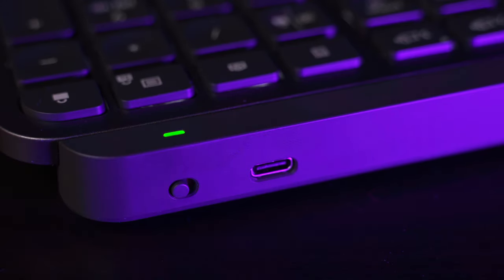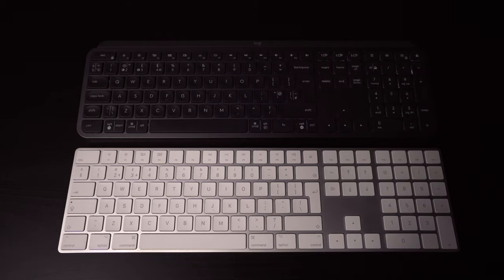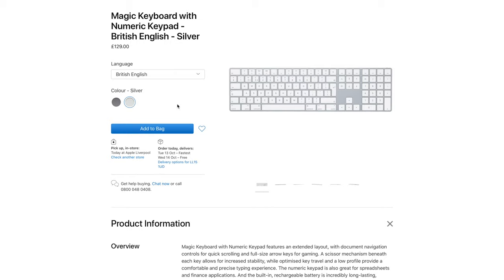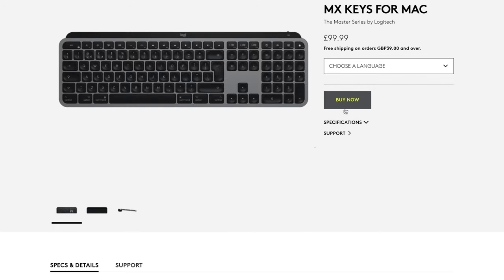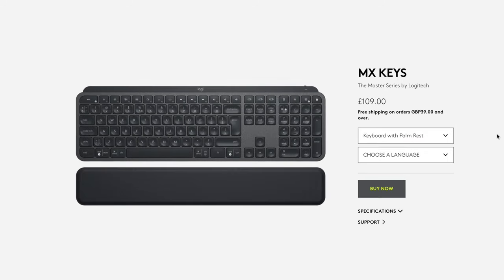Apple Magic Keyboard vs Logitech MX Keys || 2020 Best Keyboard Comparison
Apple Magic Keyboard
Logitech MX Keys (standard)
Logitech MX Keys (for Mac)

My iMac 😥:

Fujifilm X100V
Neewer AF Macro Tubes
Peak Design Capture Clip V3
Spider Light Camera Holster
Aputure AL-MC RGB Video Light

Shot in S-Log2, graded using Alistar Chapman’s LUT’s